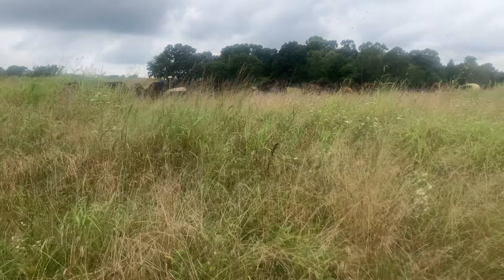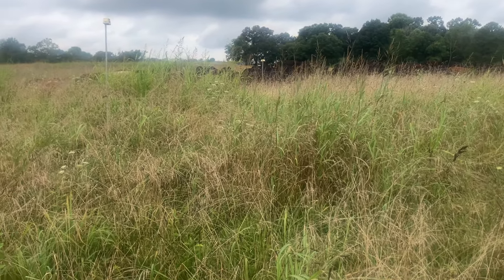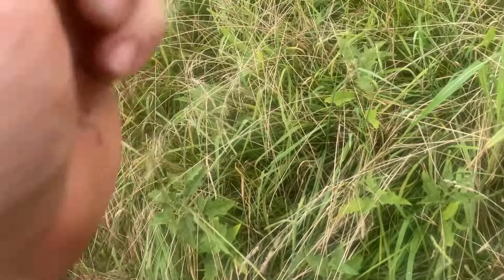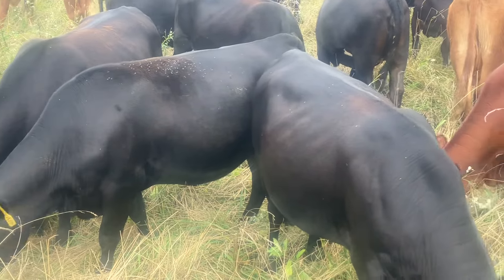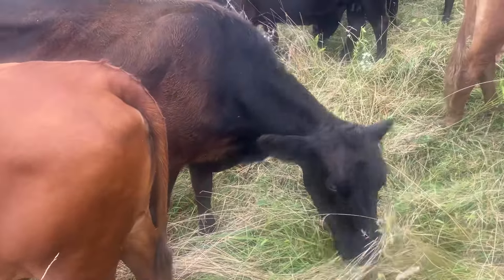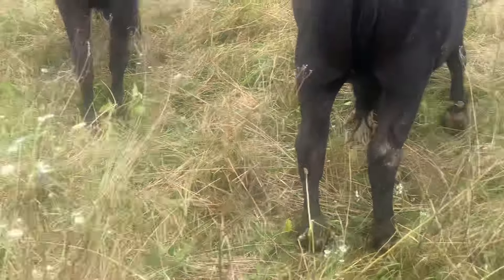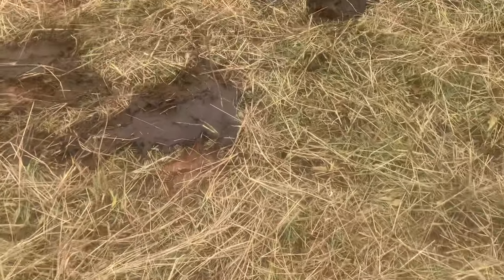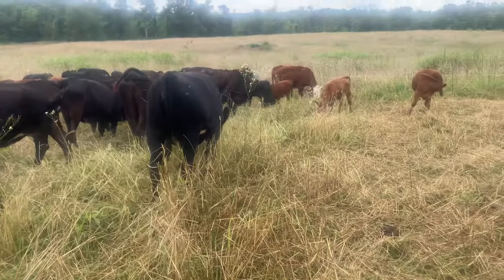We have a thriving ecosystem thanks to Nonselective Grazing, and it’s only going to get better.